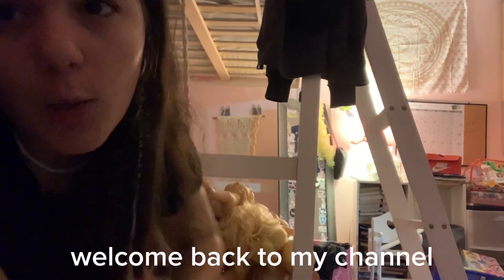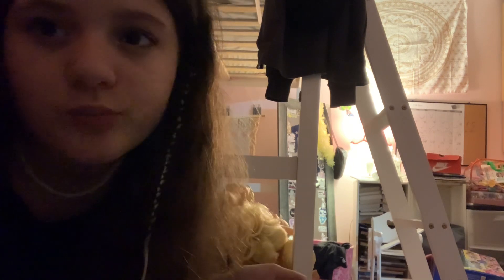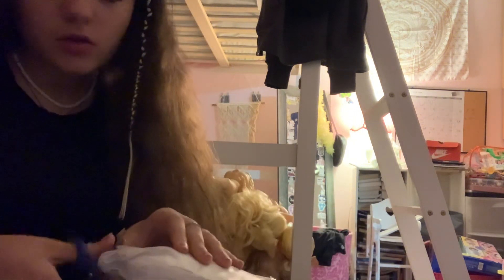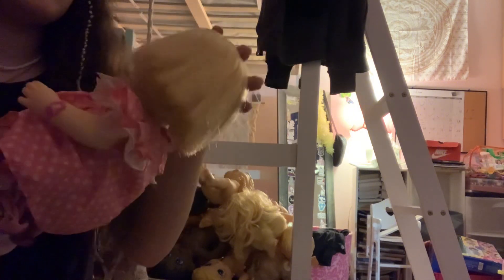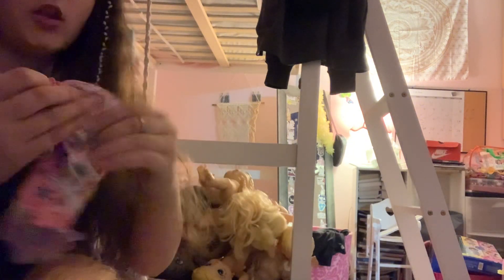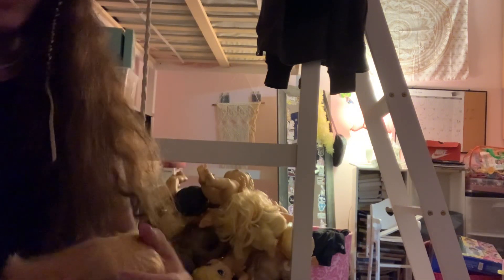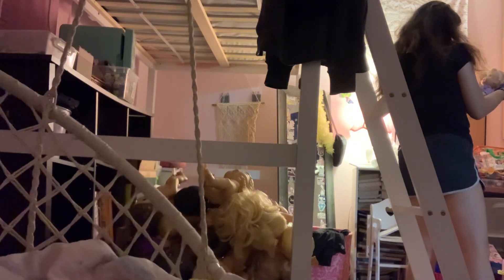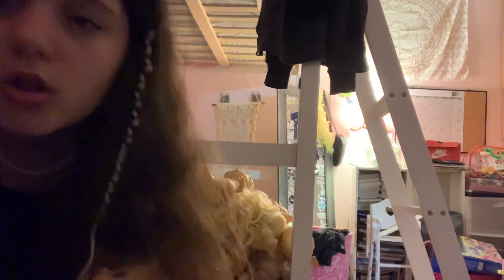unboxing a baby alive doll from mercari!!!